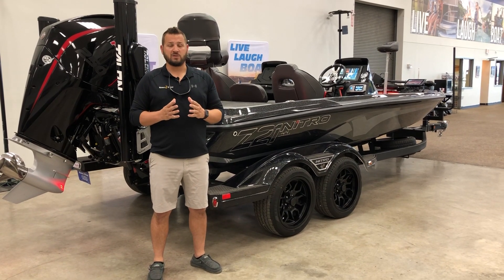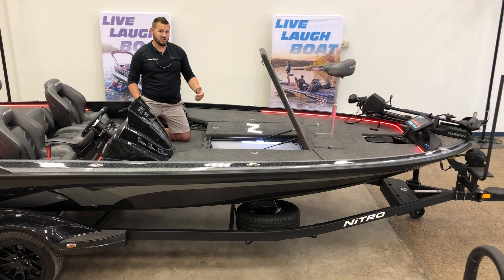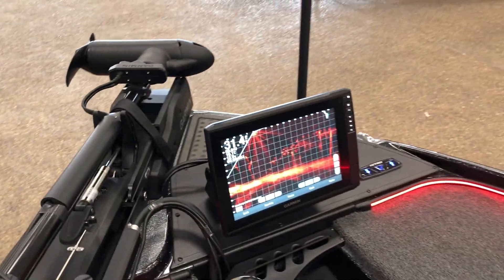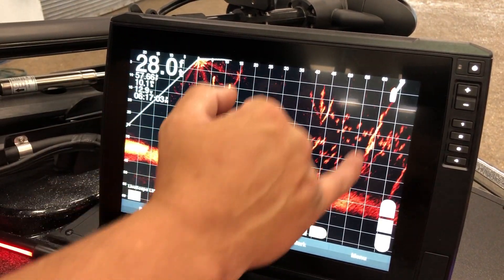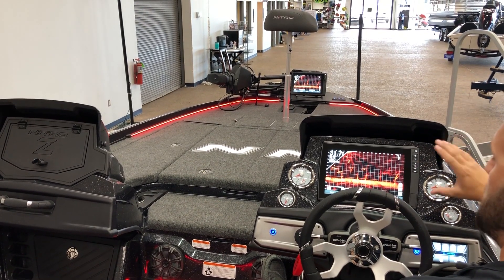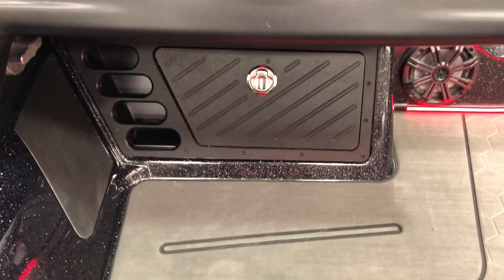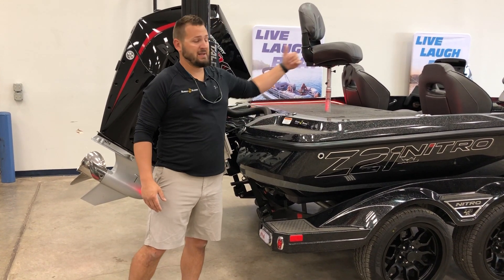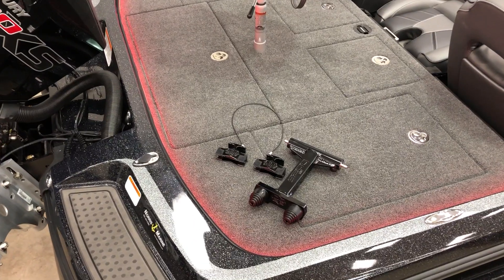2022 Nitro Z21XL Walkthrough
Let DJ take you on a tour of the ALL NEW 2022 Nitro Z21 XL.  This boat is a monster.